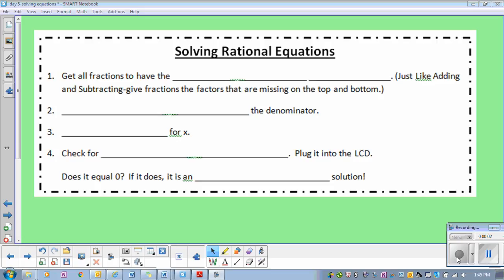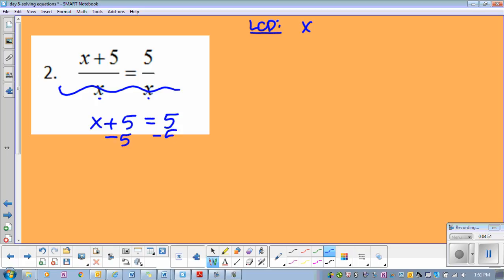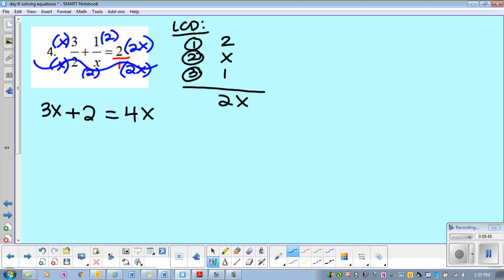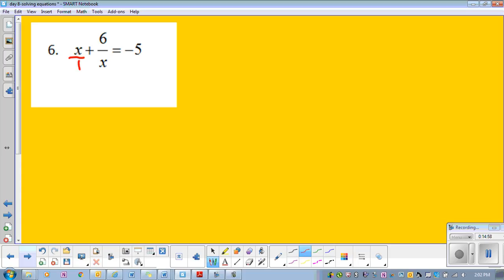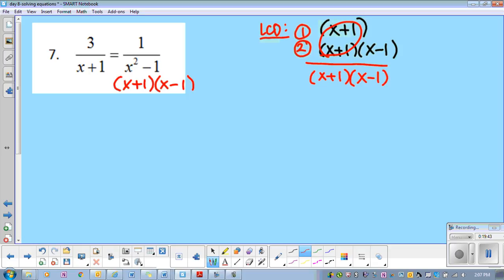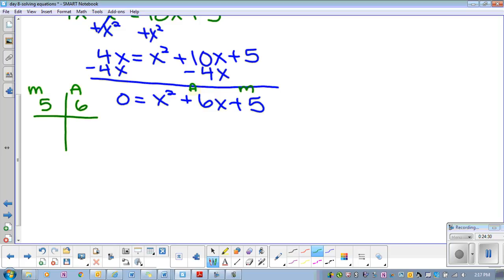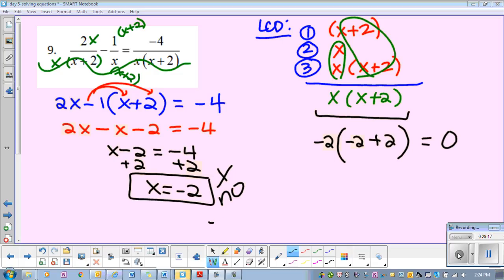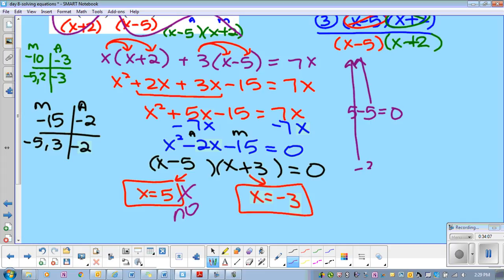Mar9 solving rational eqs